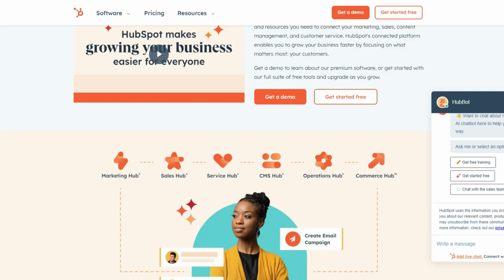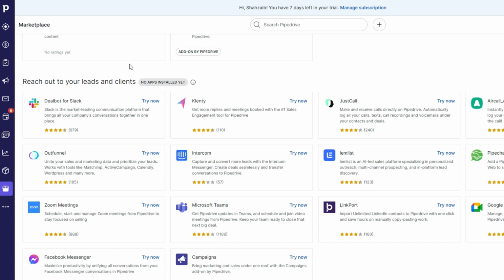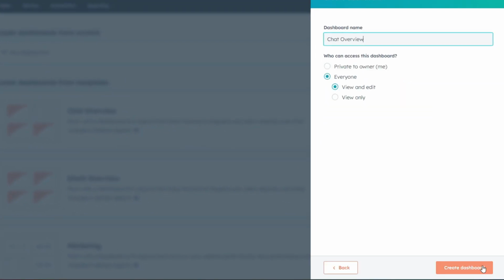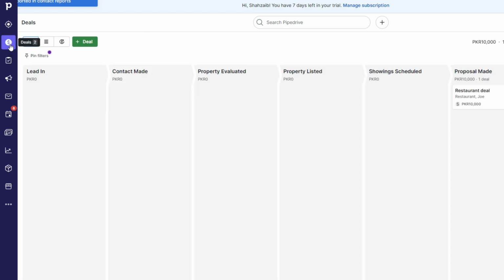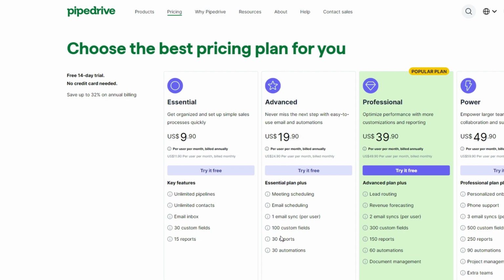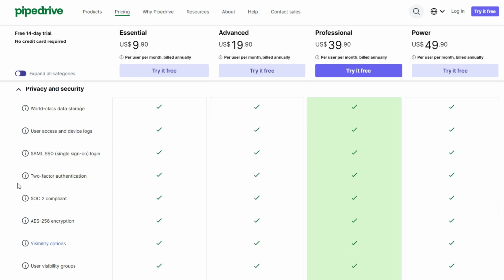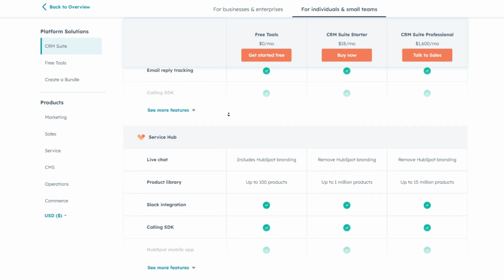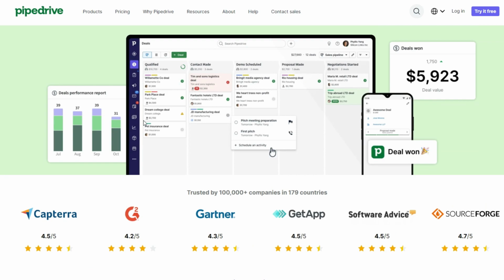HubSpot vs Pipedrive: Which CRM is Better for Your Business? (2024)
In this exciting Hubspot CRM tutorial for beginners, we delve into the showdown between HubSpot and Pipedrive. Choosing the right CRM for your business is crucial, and we're here to help you make an informed decision. As we compare these two CRM giants, we'll explore key factors such as pricing plans, integrations with other business tools, ease of use, data management capabilities, and customer support. By the end of this showdown, you'll have a clearer picture of which CRM—HubSpot or Pipedrive—is better suited to elevate your business growth and drive success in 2024. Whether you're a small business or an established enterprise, making the right CRM choice can be the deciding factor in your business's trajectory.

Free Music Without Copyright (Safe)